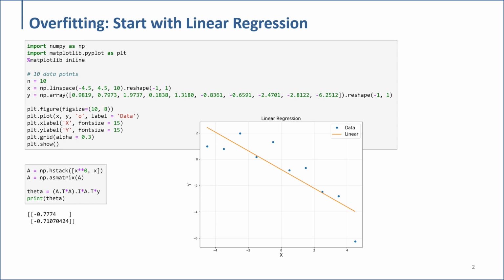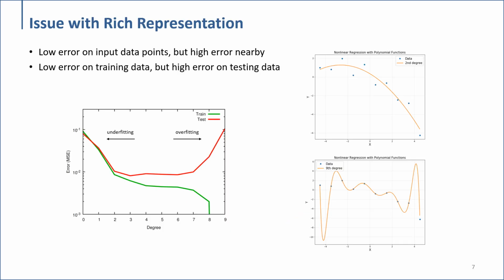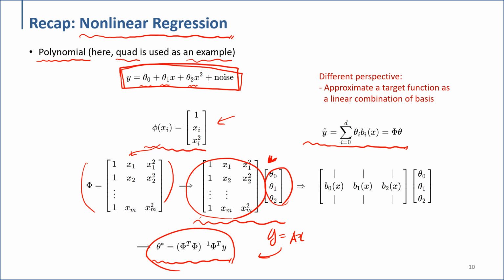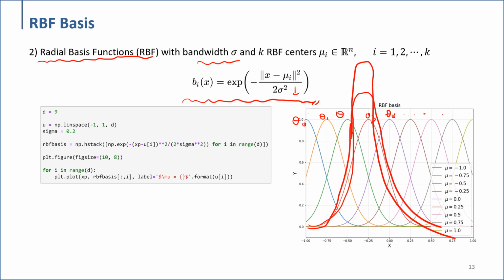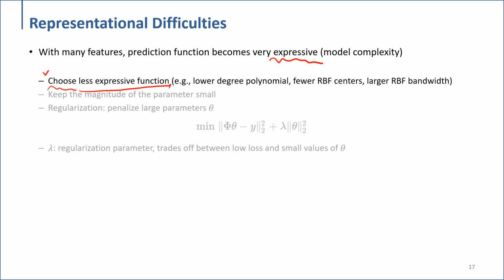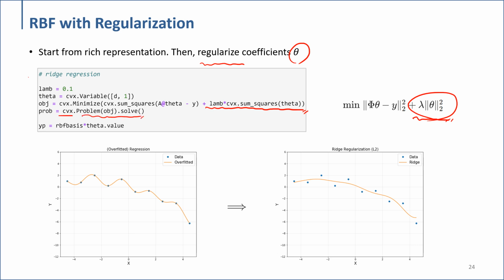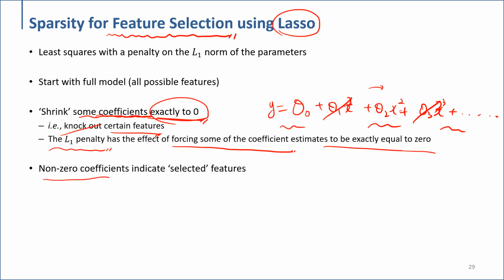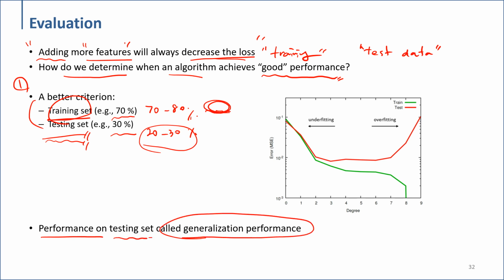03 Regression 2